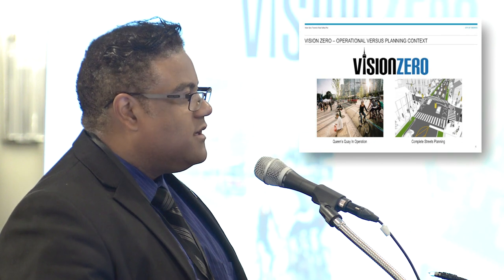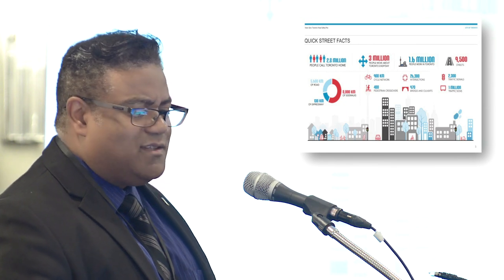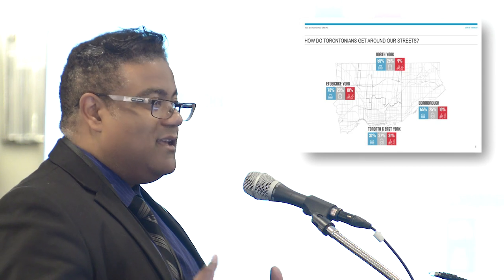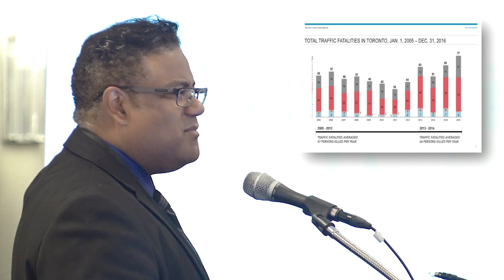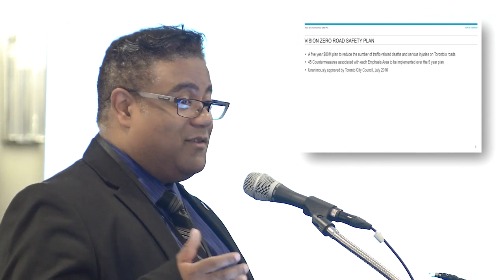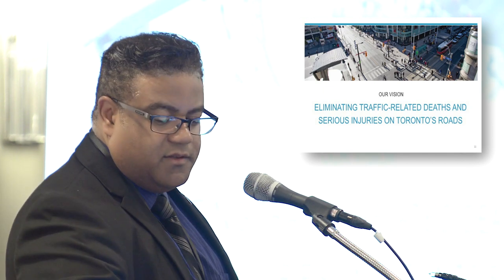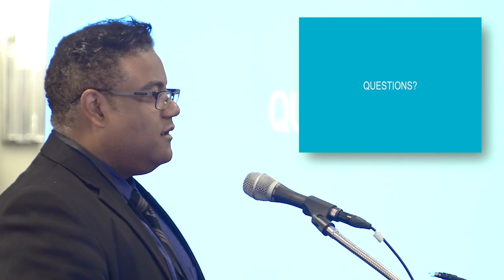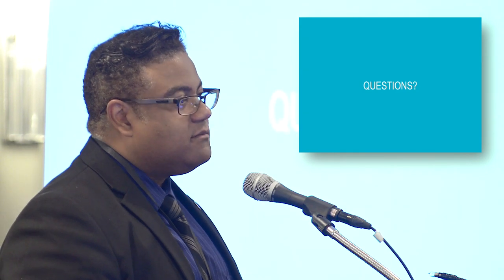CARSP Conference 2017: Roger Brown lecture